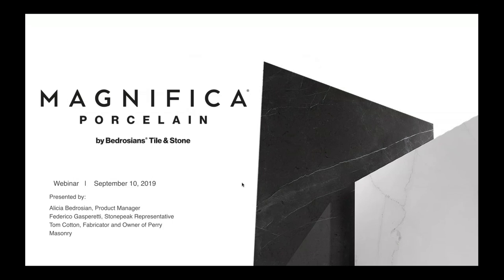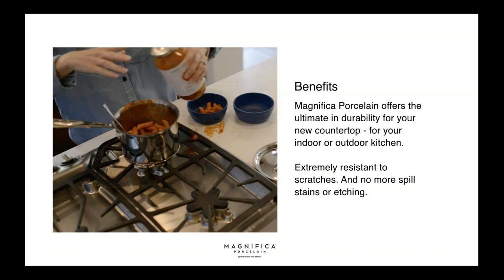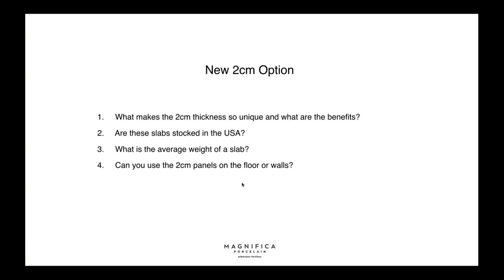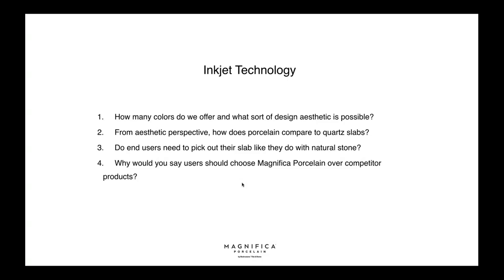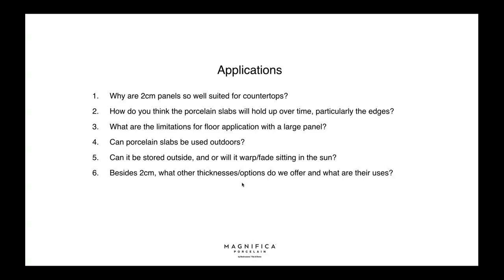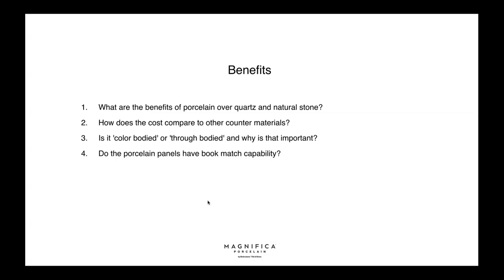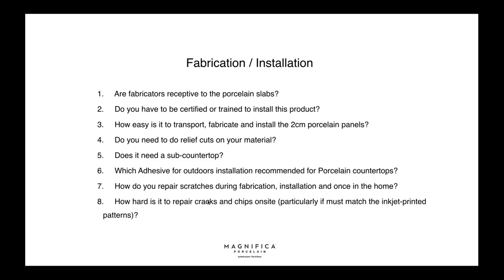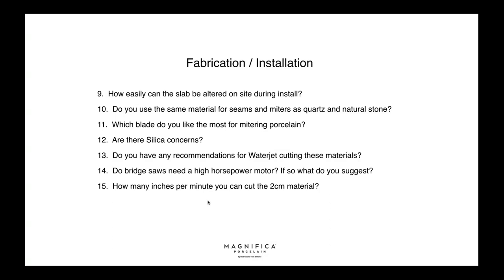Everything you need to know about MAGNIFICA® Porcelain countertops!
Bedrosians Tile & Stone presents the first ever 2cm porcelain panels made in the USA. You will learn about how easy MAGNIFICA® Porcelain 2cm panels are to transport, cut and install. Because of its 2cm thickness, it’s a perfect surface for countertops. With the 14 color options in Magnifica Porcelain 2cm, achieve unparalleled stone realism or sleek industrial looks. Magnifica is available in polished, satin and honed finishes.